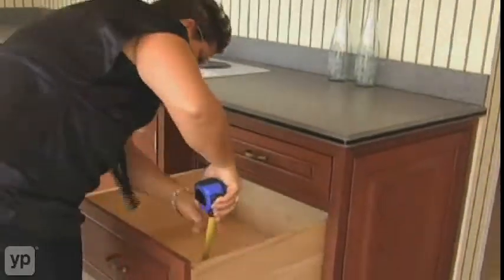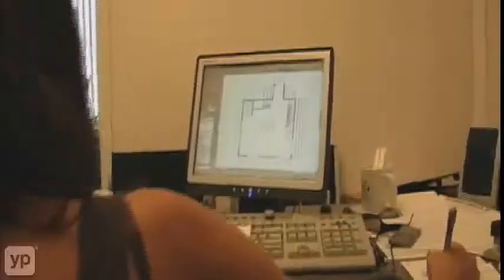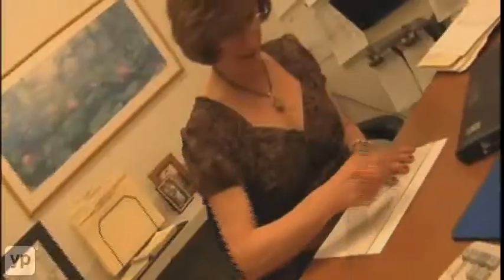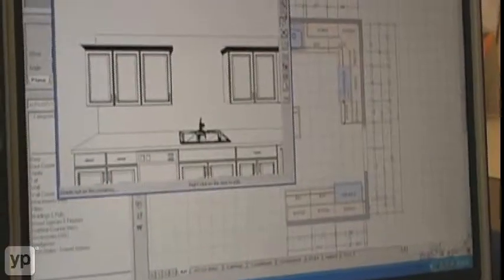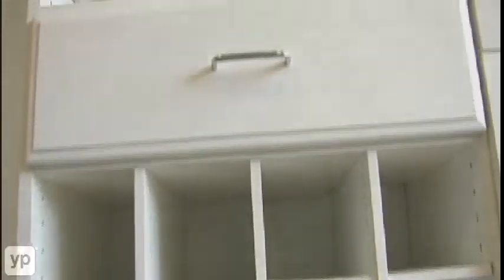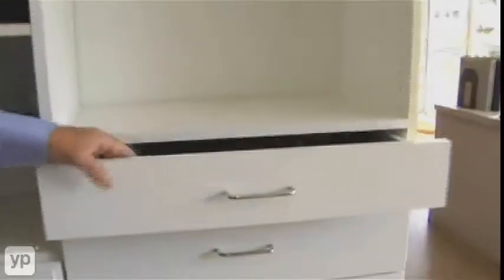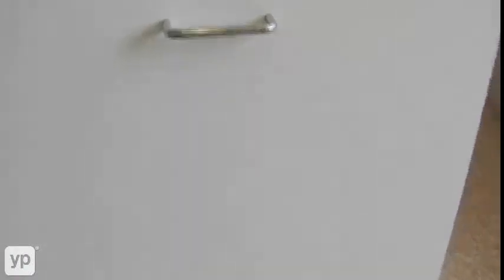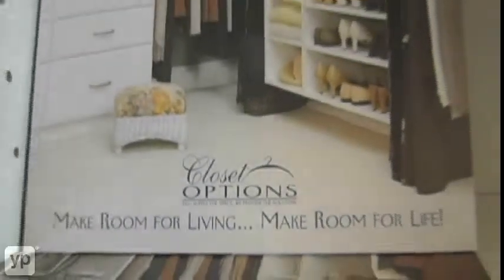The Kitchen Studio at West Haven Lumber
You create in your kitchen, so get a creative kitchen from The Kitchen Studio at West Haven Lumber. For generations they've been upgrading where Connecticut cooks with their expert design services, custom cabinetry, closet installations, refinishing, remodeling and other services. Stop dreaming about that classic kitchen and go get it!